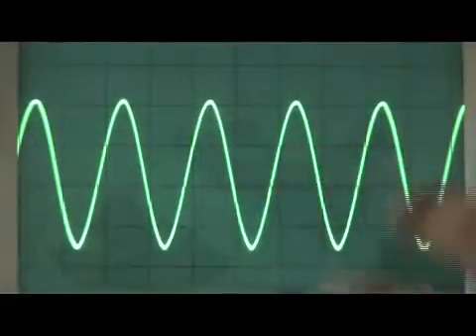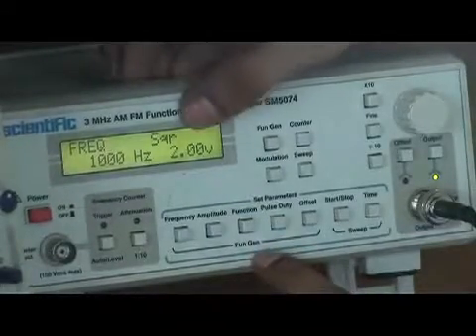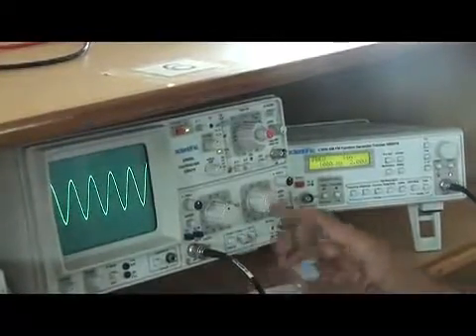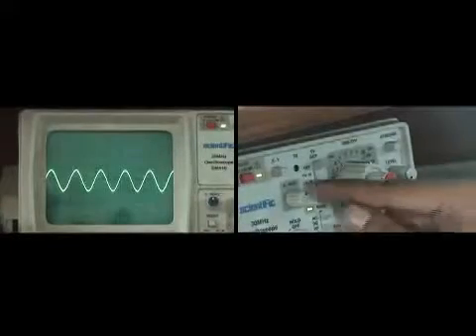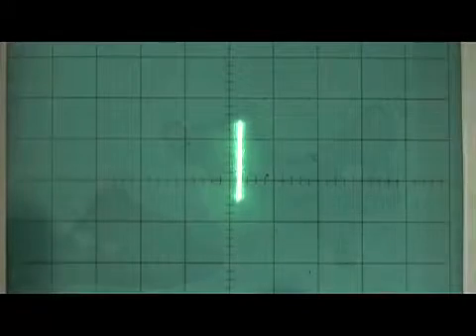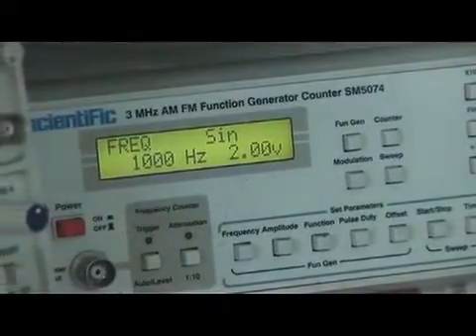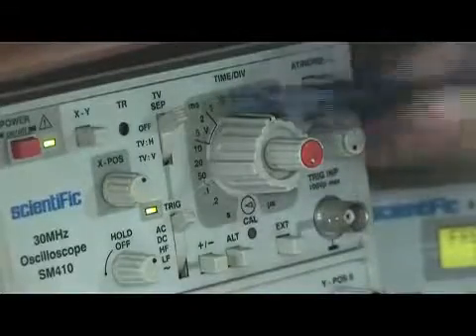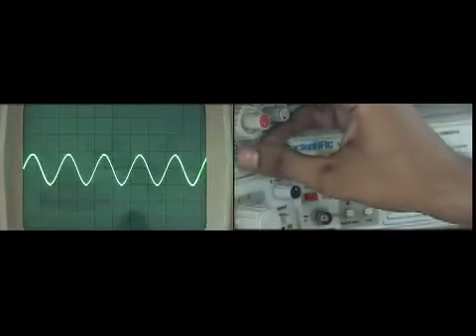CRO | Oscilloscope | Theary | Tutorial | Experiment | Practical | English | Hindi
CRO
function generator and cro tutorial

My other videos like Electronics And Electrical Based
in English Hindi language
Rectifier Circuit | Function Of Capacitor | types of Inductor |
Zener Diode | Transistor working | A. C. motor | DC motor and its working principle | Godown Wiring | Electronics And Elctrical Projects